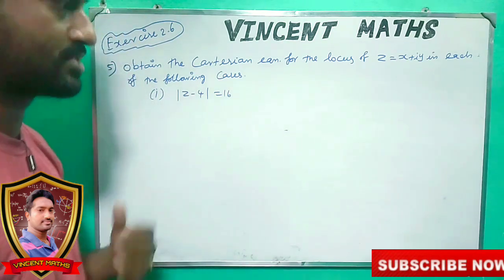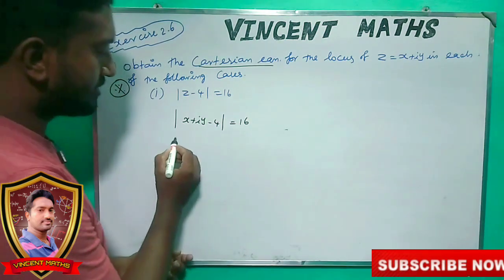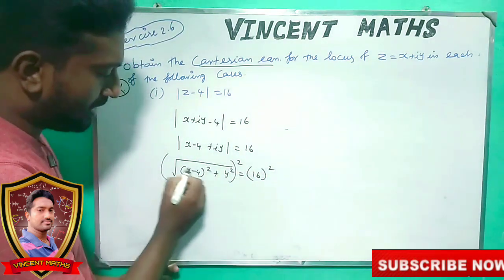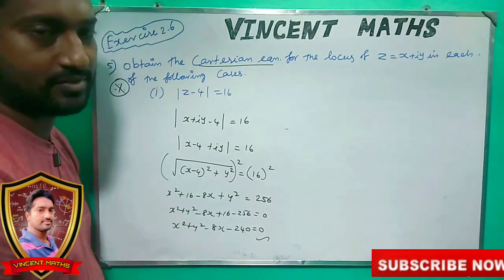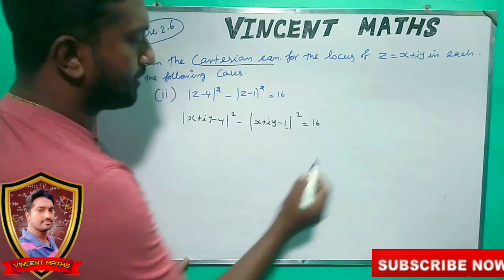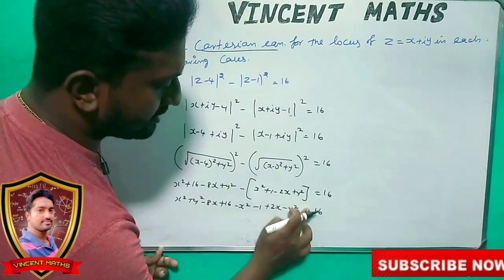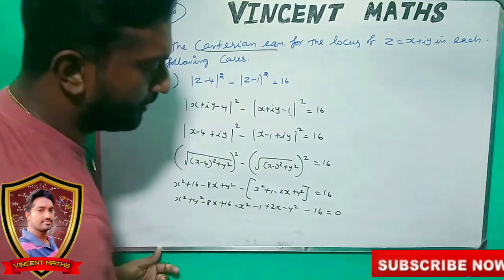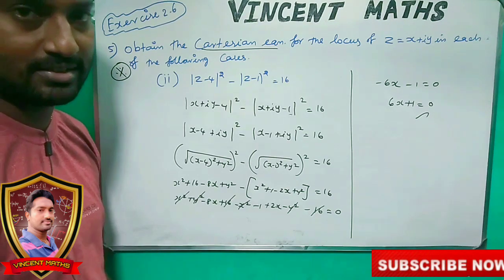12th Maths | Exercise 2.6 Q. No 5(i,ii) | Chapter 2 | Complex Numbers | Vincent Maths